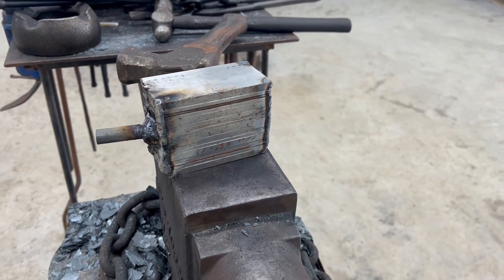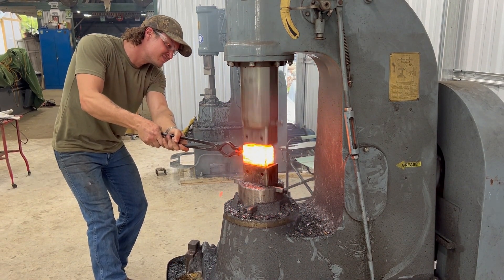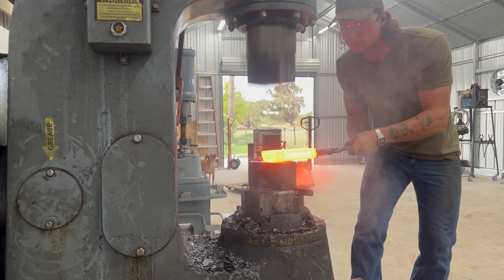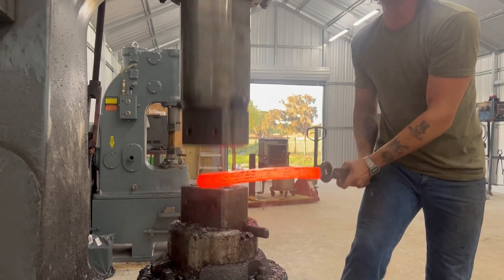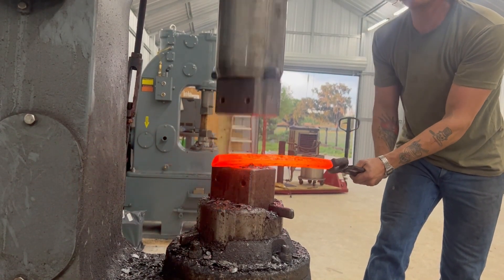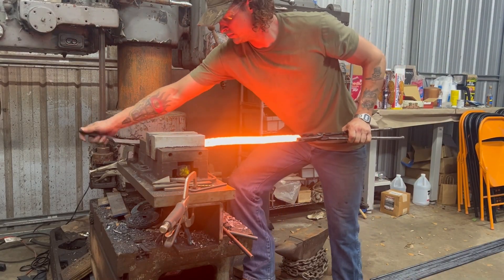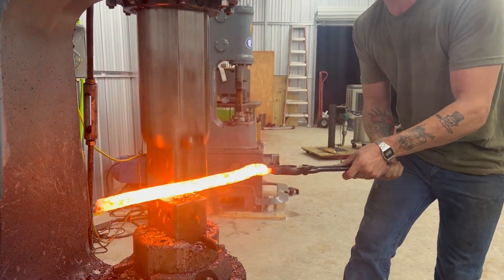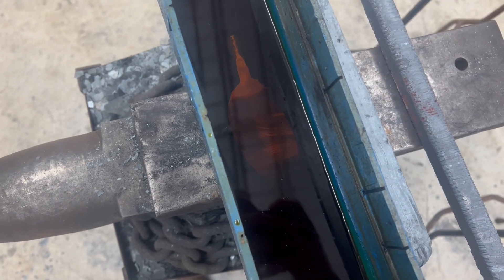How To Make Damascus Steel Knives For Beginners. Learn To Be A Bladesmith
Making Twist Damascus steel from 1084 and 15n20. Knife making classes in Tampa Florida
Jordancoxknives.com

Axe Wax
Swamp Cooler
Hammer 2.5lb
Wolf's Jaw Tongs
Wide Wolf's Jaw Tongs
Respirator Mask
Infrared Laser Thermometer
Blacksmith/Farrier Brush
Quench Oil
Wood Mallet
Grinding Belts